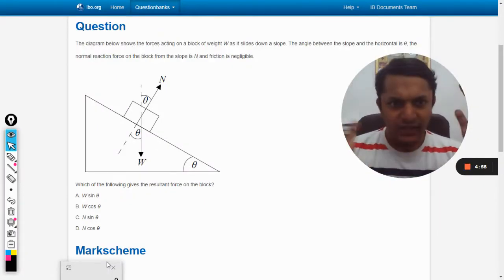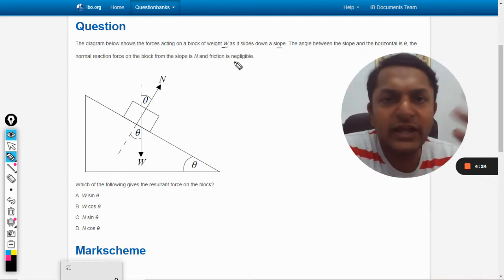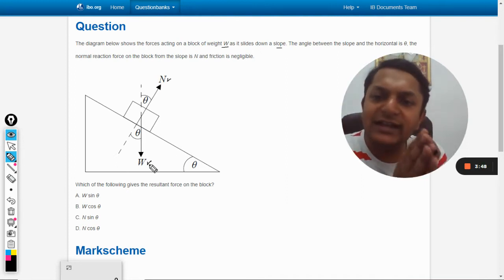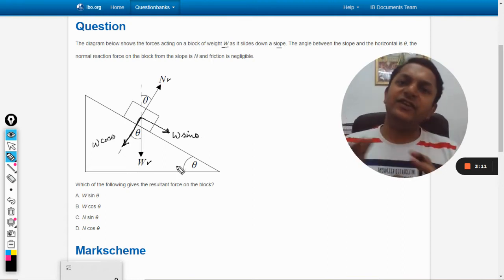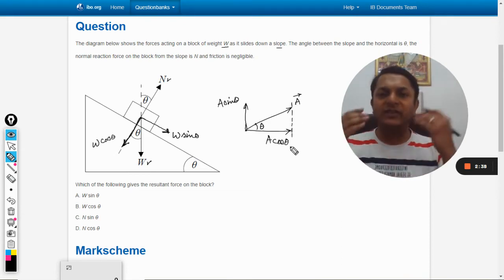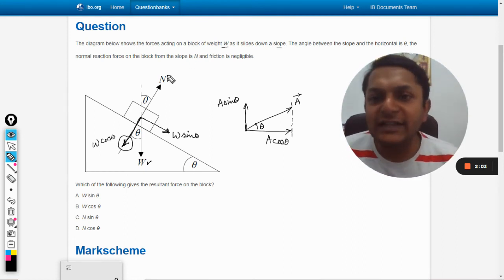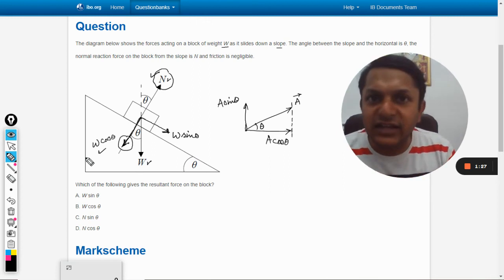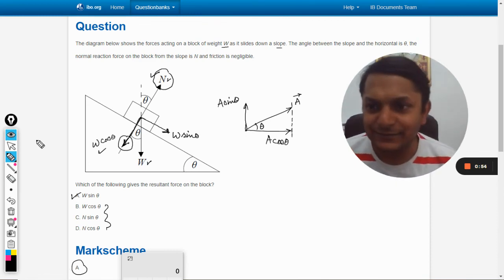The diagram below shows the forces acting on a block of weight W as it slides down a slope.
The diagram below shows the forces acting on a block of weight W as it slides down a slope. The angle between the slope and the horizontal is θ, the normal reaction force on the block from the slope is N and friction is negligible.
Which of the following gives the resultant force on the block?

Valid forever.!